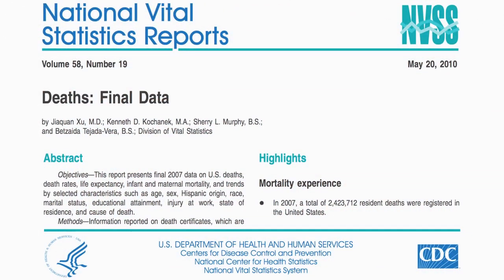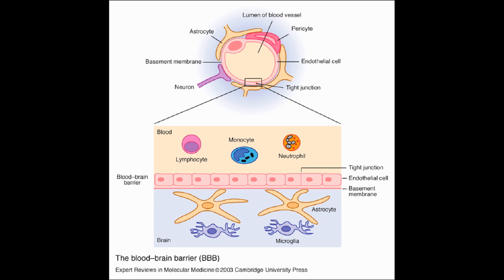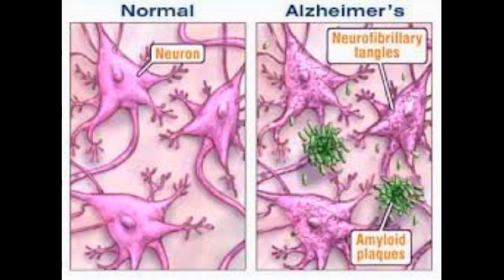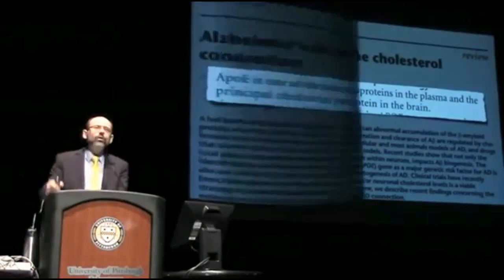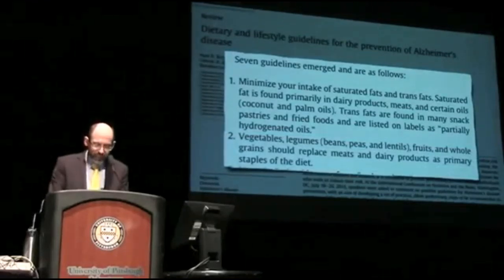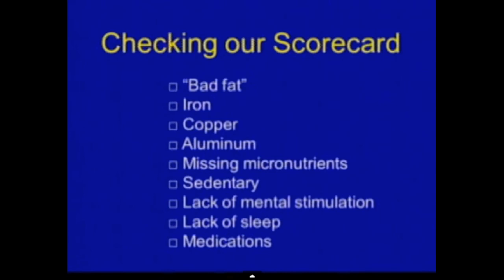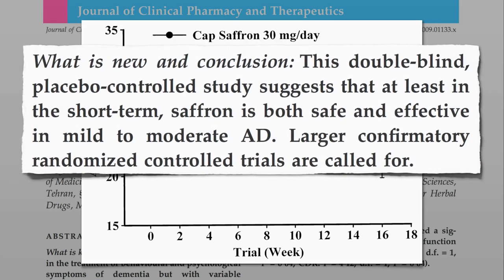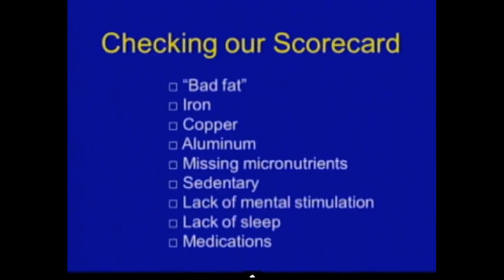Alzheimer's Disease: Prevention & Treatment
In this video I will be describing what Alzheimer’s disease is, and what seems to be the best way to prevent and treat it. Last week I was watching Dr Michael Gregor’s latest hour long lecture, called From Table to Able: Combating Disabling Diseases with Food and I was fascinated by how much difference a plant based diet can make to our health. In particular, I was curious about Alzheimer’s Disease. So I looked up more videos by Dr Greger to see what else he had found about ways to prevent it, so I’ll include excerpts from his videos. In addition, VegSource uploaded an hour long video with Dr Neal Barnard talking about Alzheimer’s disease, so I’ll summarise from that the ways we keep our mind sharp for as long as we can. I recommend watching the whole lecture for more detail. Alzheimer's disease is the most common form of dementia. It damages the brain, resulting in impaired memory, thinking and behavior.

Both Dr Michael Greger and Dr Neal Barnard assert that lifestyle factors and especially diet go a long way in preventing Alzheimer’s disease and slowing its progression. A whole foods plant-based diet, which is naturally low in iron, copper, and saturated and transfats, and higher in vitamin E and other antioxidants, is a powerful way to reduce the risk of getting Alzheimer’s disease. Dr Greger found that saffron and berries have additional benefits for the prevention and treatment of Alzheimer’s disease. For even more protection against disease, combine a healthy plant based diet with other lifestyle factors such as sufficient sleep, effective stress management, mental stimulation, avoidance of drugs when possible, and do some regular exercise.

(22-28 minutes is about Alzheimer’s)

Does Coconut Oil Cure Alzheimer’s Disease? (Answer is no)